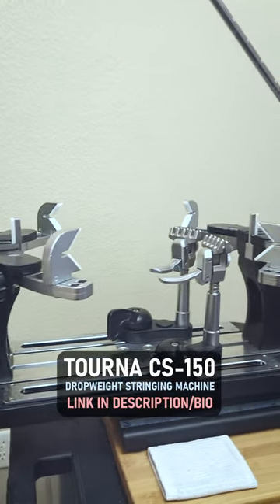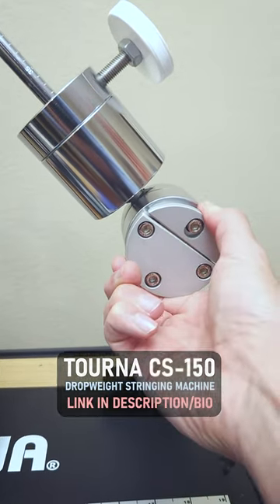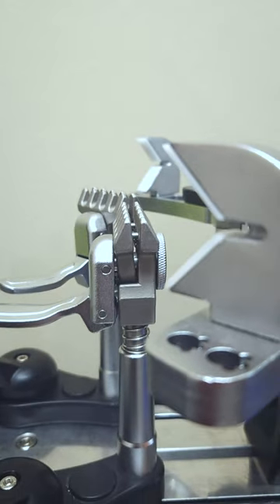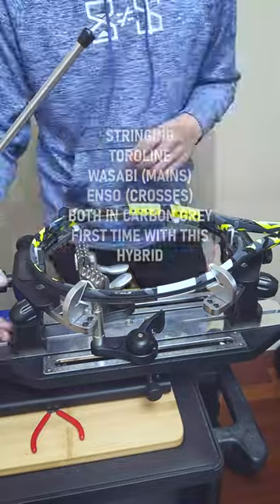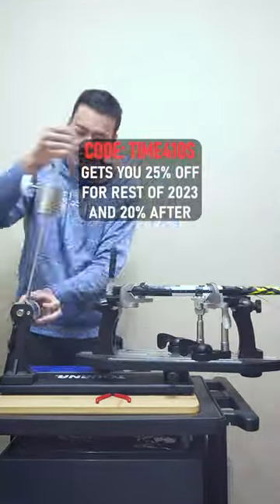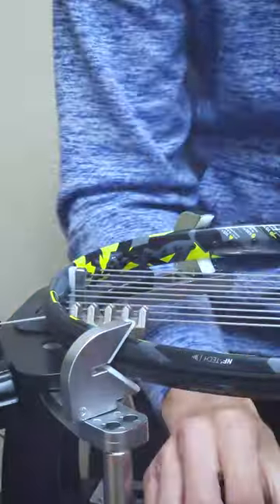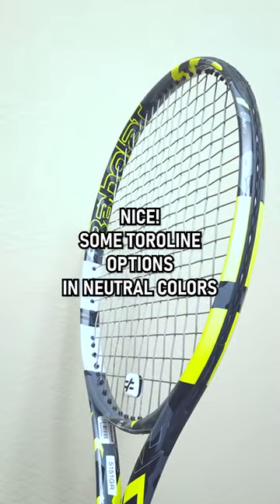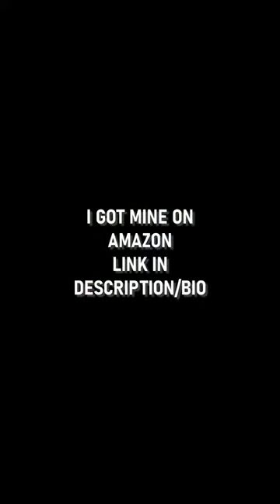My Stringing Machine - Tourna CS 150